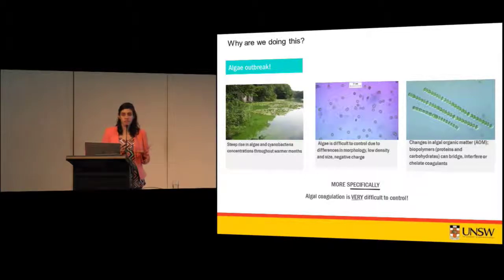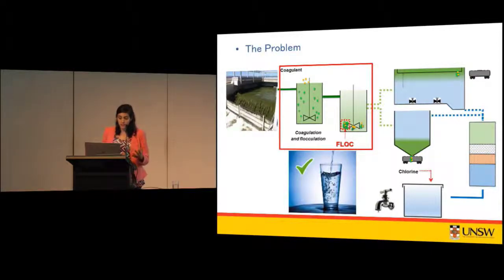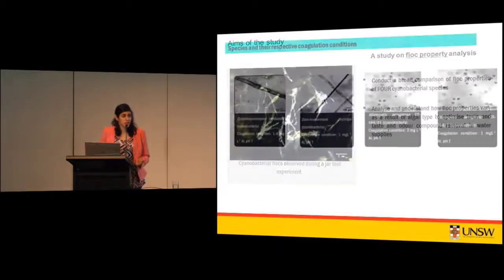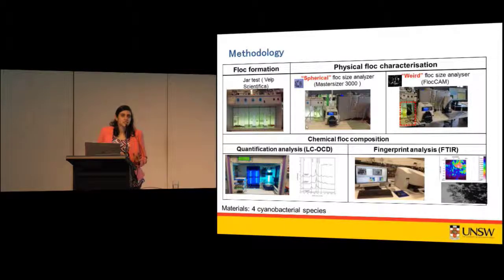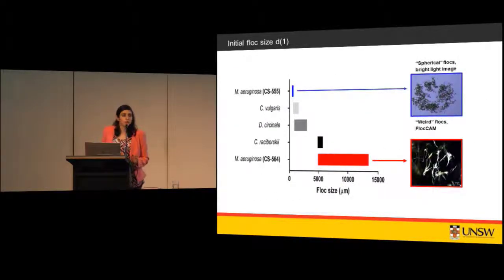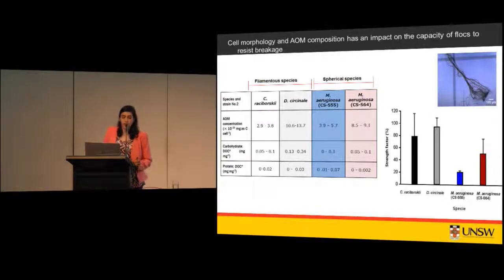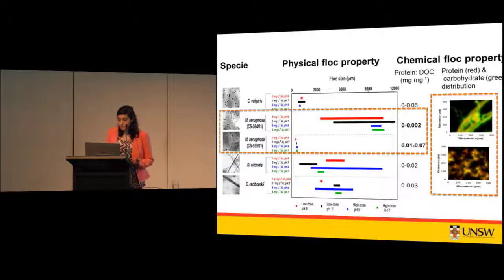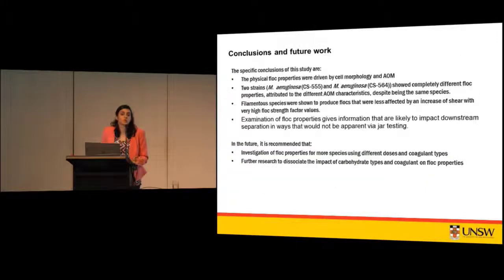Andrea Gonzalez: Impact of cyanobacterial cell morphology